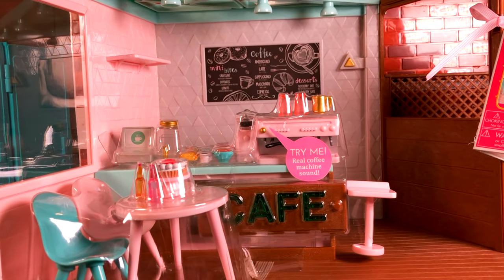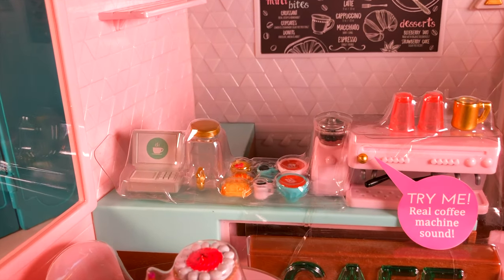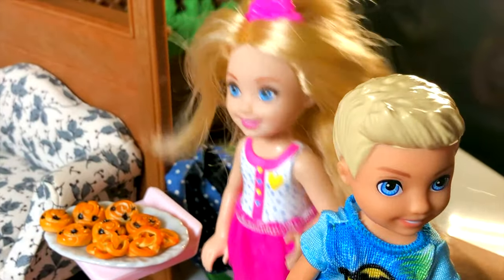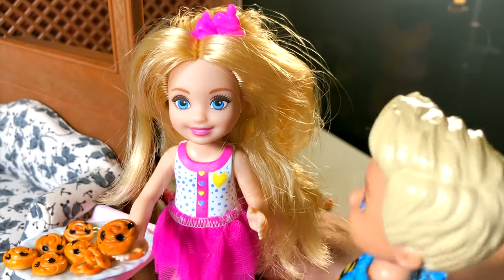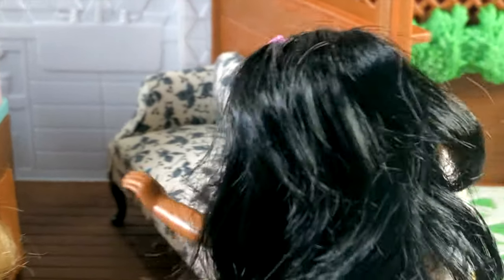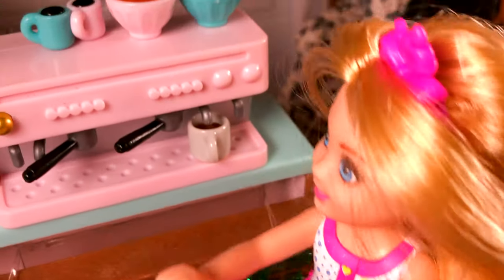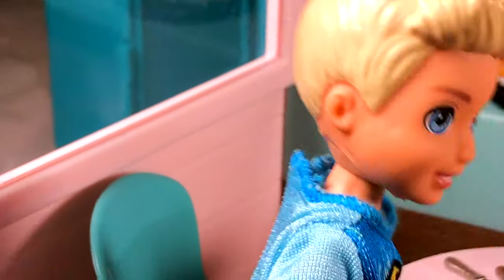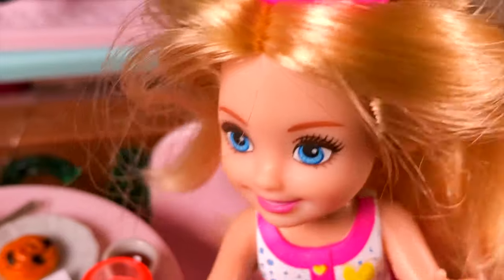Barbie school cafeteria. Lunch break. Coffee. Croissants and pretzels. Homework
In this dolls parody video Chelsea and friends have lunch in school cafeteria. Do you like croissant or pretzel. Or may be cake? Coffee machine and funny talks.